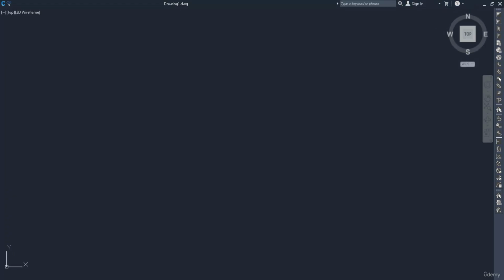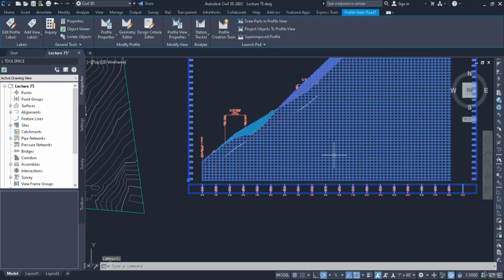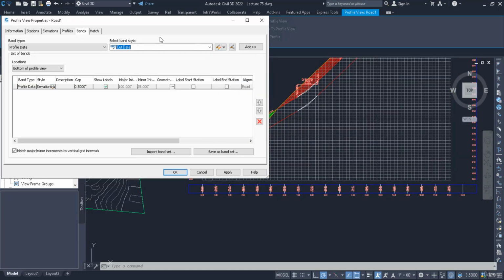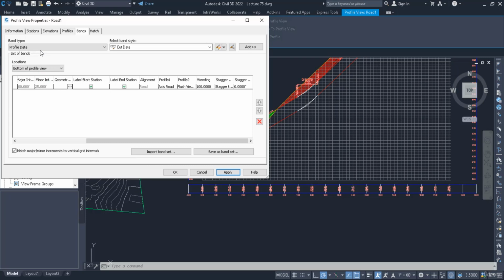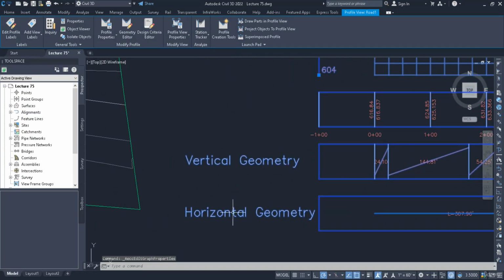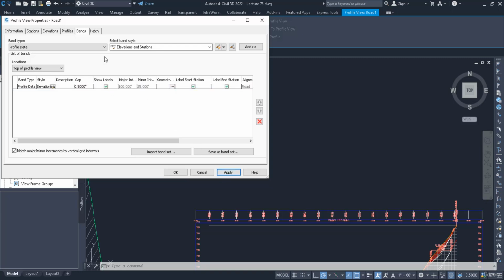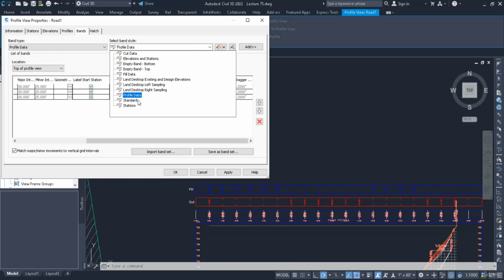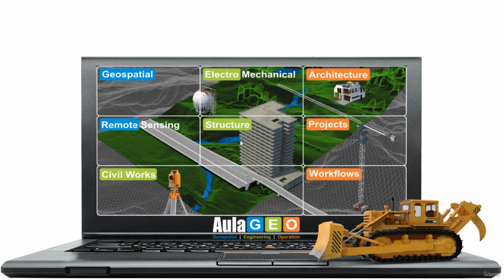70 Полосы в виде профиля